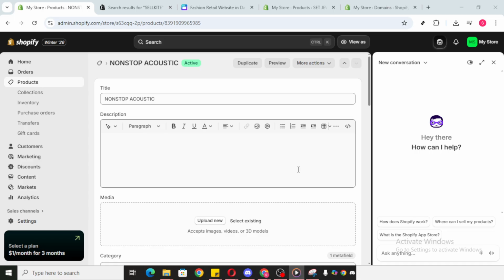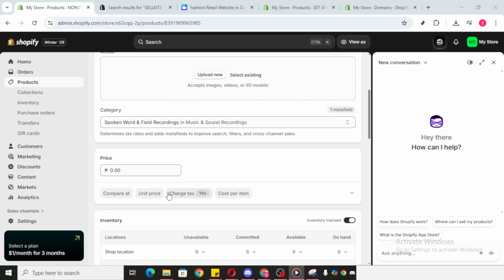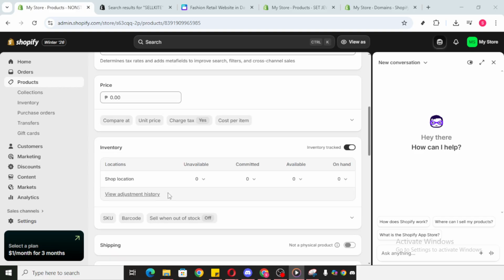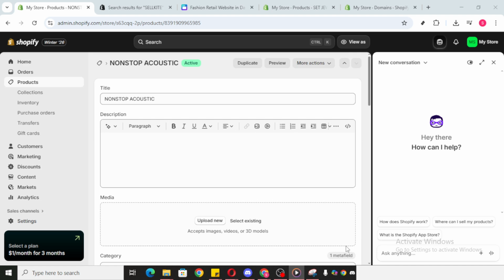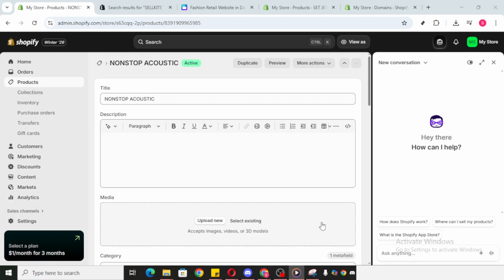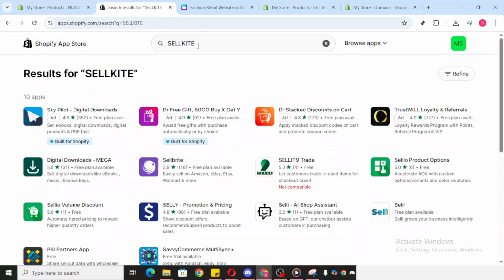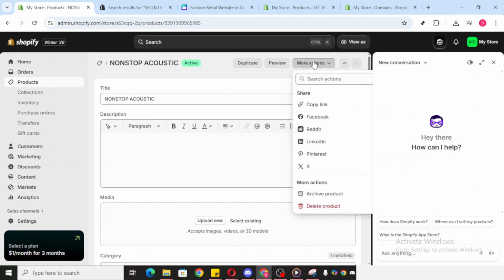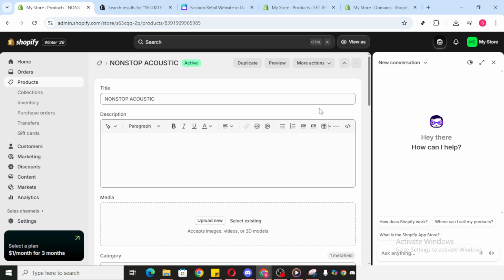How to sell music online with Shopify (full guide 2026)